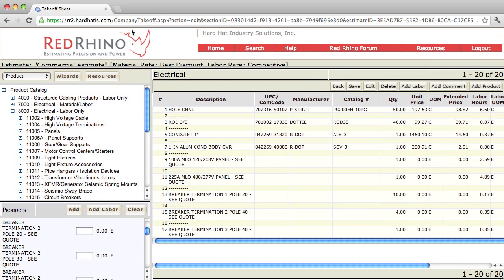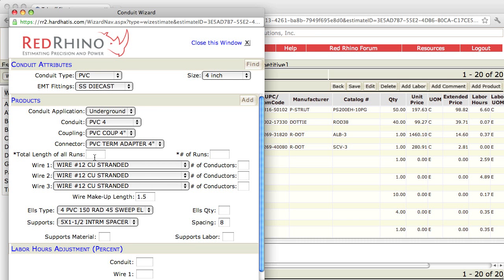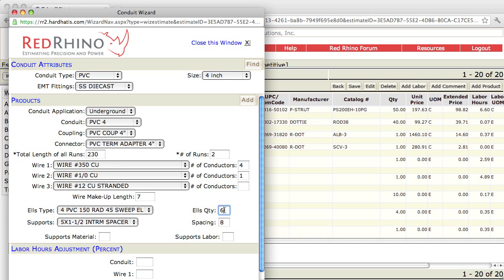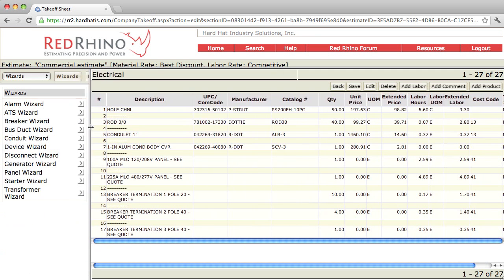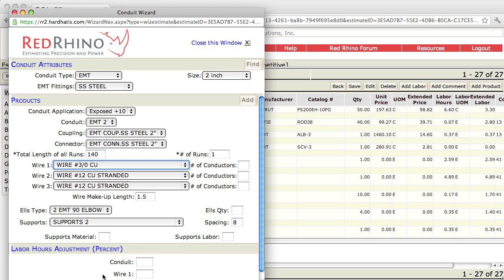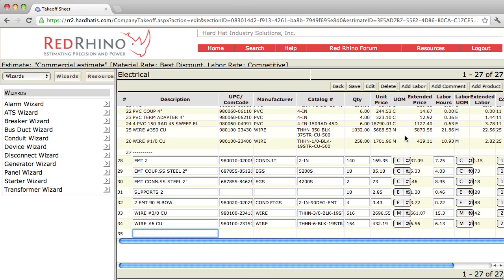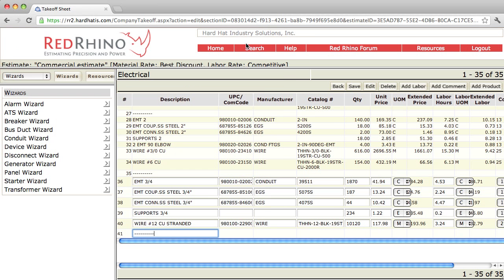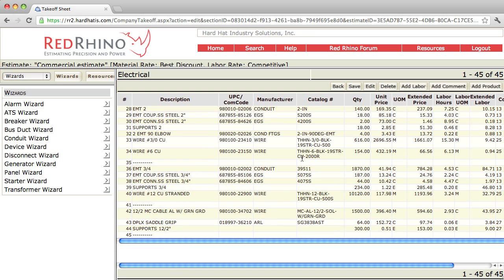Free Estimating Software, Estimating Tools, Takeoff Fields, Conduit Wizard